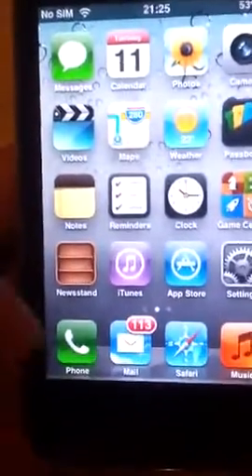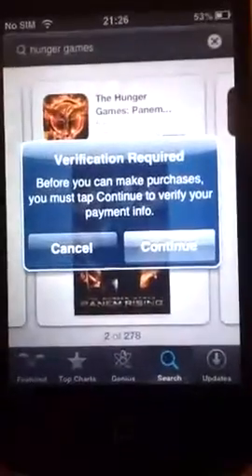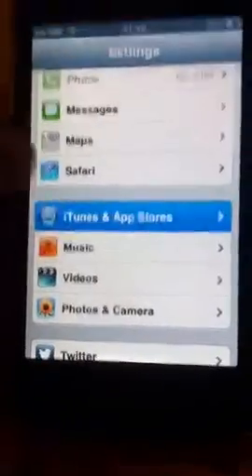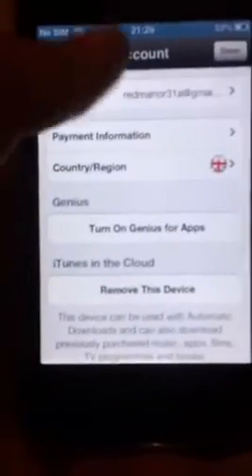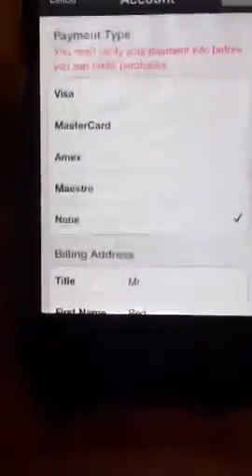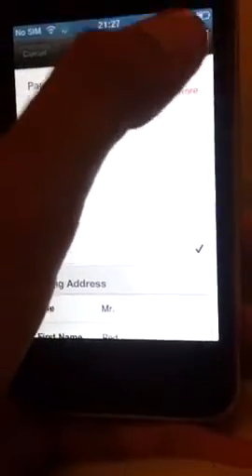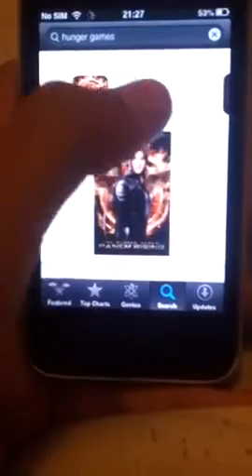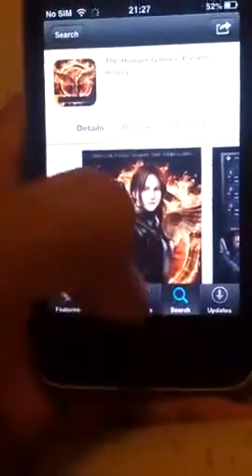How to Fix VERIFICATION REQUIRED UPDATED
Hi guys
I'll show you how to fix verification required on iPHONE